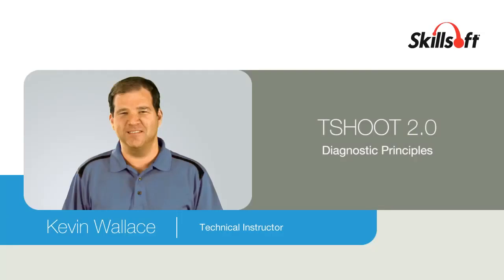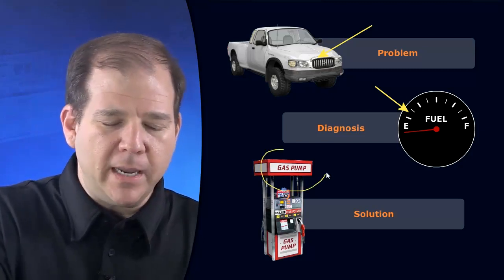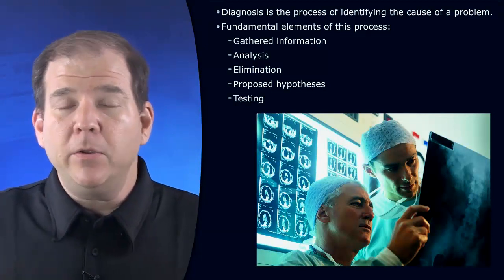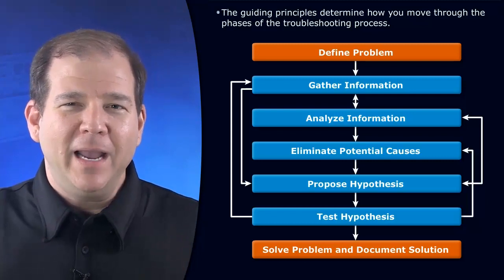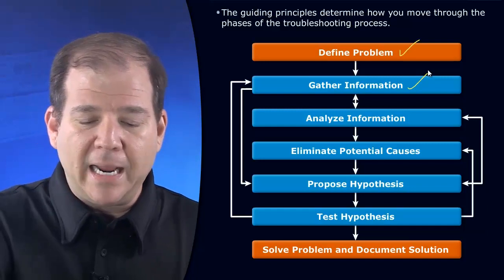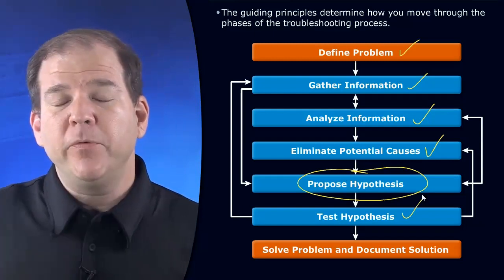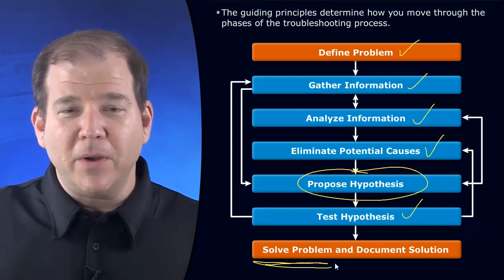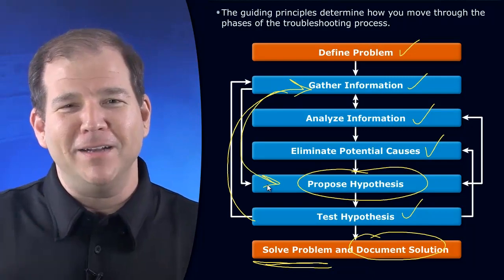85 TSHOOT Diagnostic Principles